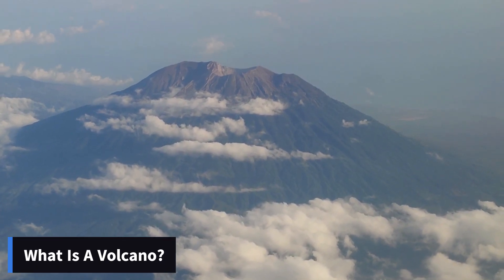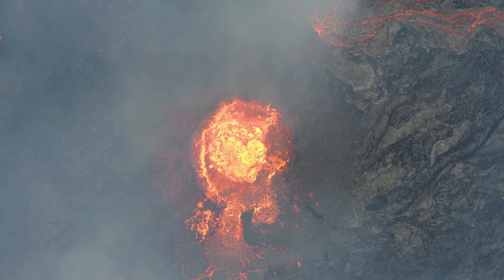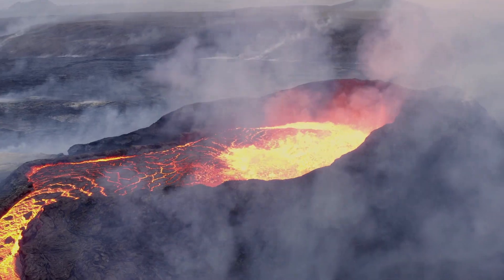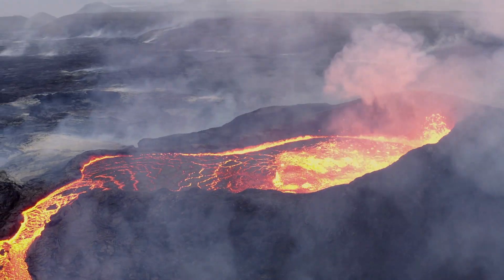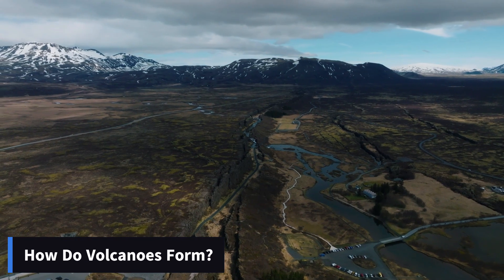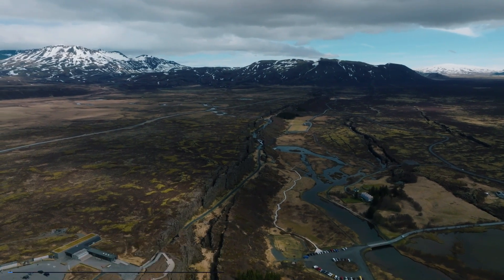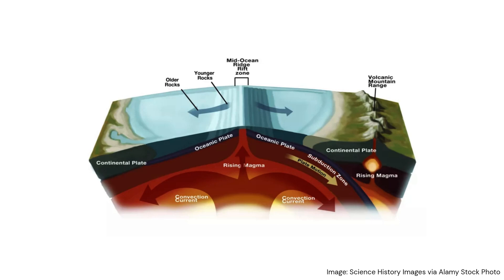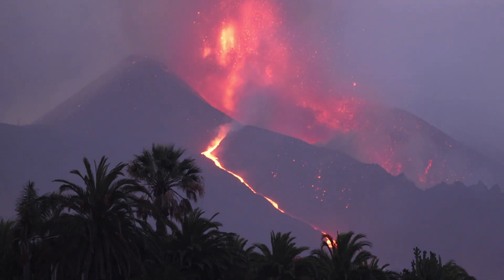Volcanoes Explained: From Formation to Catastrophic Eruptions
In this video, we'll take a look at the fascinating geology of volcanoes. We'll explore their definition, types, and locations, as well as the various eruptions that have taken place over the years.

Volcanoes are one of the Earth's natural wonders, and this video will give you a better understanding of their fascinating geology. We will be discussing how the Volcanoes have formed and what are the different types that exist. You will learn about stratovolcanoes, shield volcanoes, and cinder cone volcanoes, and how they differ in their appearance and behavior.
Finally, we will take a look at some of the most devastating volcanic eruptions in history and how they have impacted the people and environments around them. From Mount Vesuvius in Italy to Krakatoa in Indonesia, you will learn about these powerful natural events and the destruction they can cause.

This will help us to create even more and better content for you!

Chapters:
0:00 Introduction
0:31 What Is A Volcano
1:13 How Do Volcanoes Form
2:02 Main Volcanoes Types
3:33 Where Are Volcanoes Found
4:25 Largest Volcano Eruptions In History